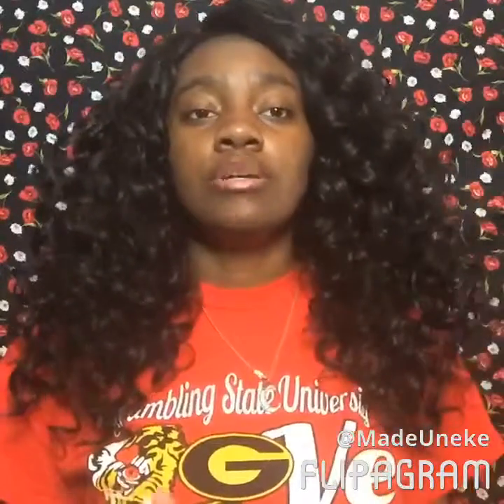The Truth About The Zury Sis Tory Wig | One Week Review🥀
I have had this wig for a week but I only wore it for 4 days though. In this video I explain why. Be sure to go watch my initial review on the hair😘
Please watch in the best quality your device allows.